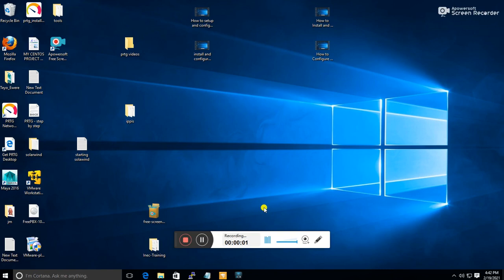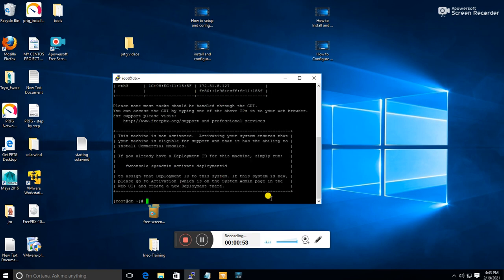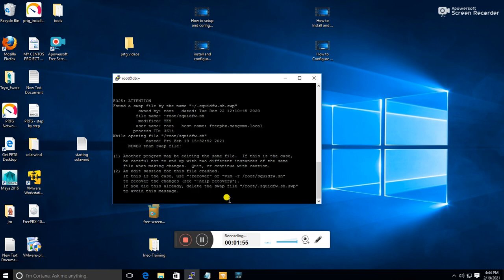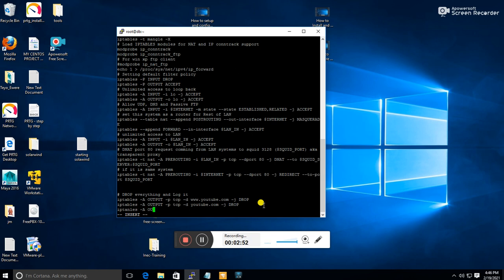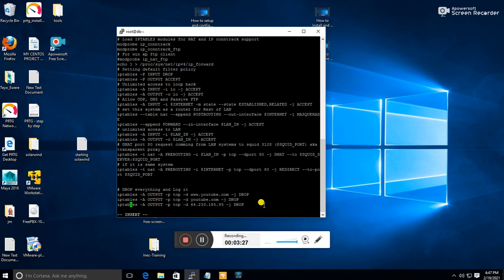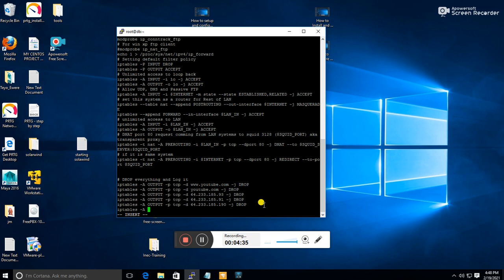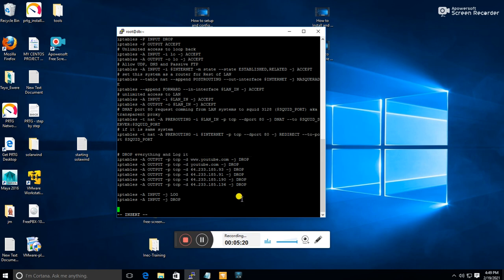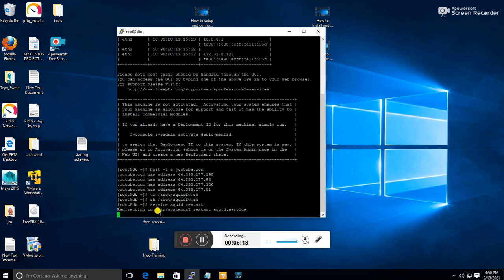Lesson 9: How to Block Website using iptables rules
CentOS System Administration
CentOS is widely respected as a very powerful and flexible Linux distribution, and it can be used as a web server, file server, FTP server, domain server, or a multirole solution. It is designed to handle the more demanding needs of business applications such as network and system administration, database management, and web services. CentOS is self-sufficient and fast while working, with the added benefit of global acceptance as a large number of the world's web servers run on it.
In this lesson, I will show you how to Block Website using iptables rules